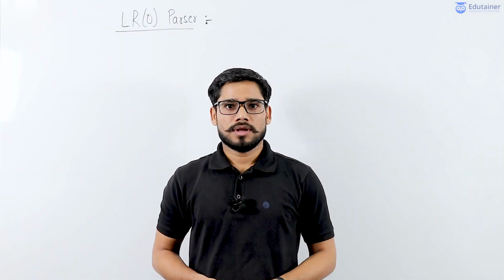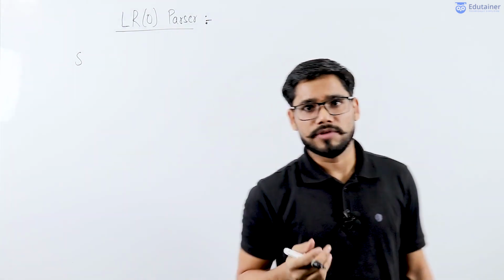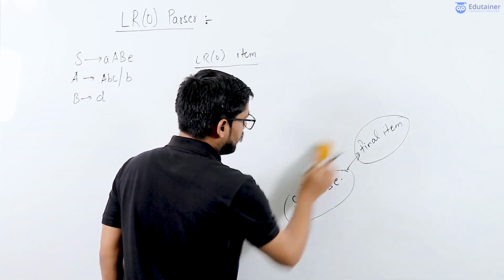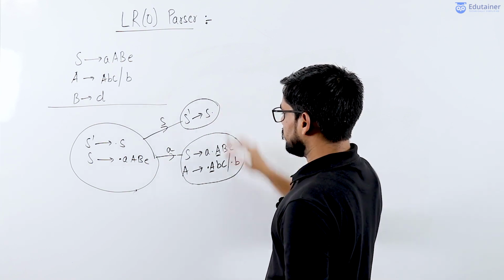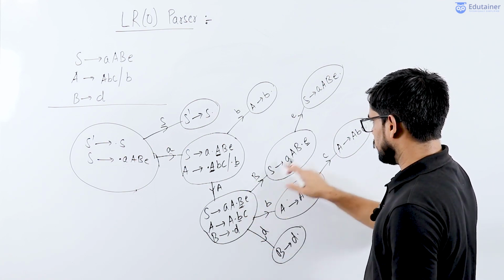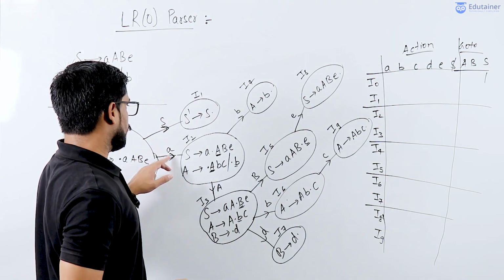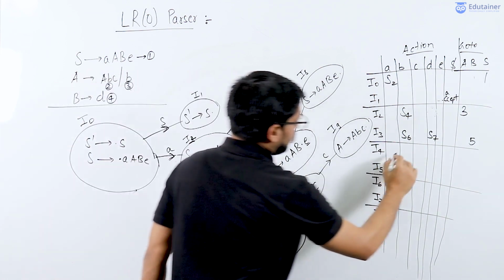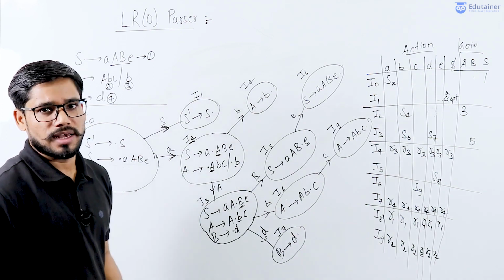22. Lr(0) Parser